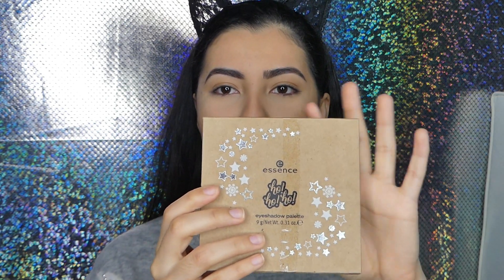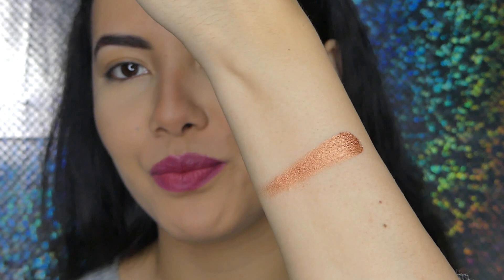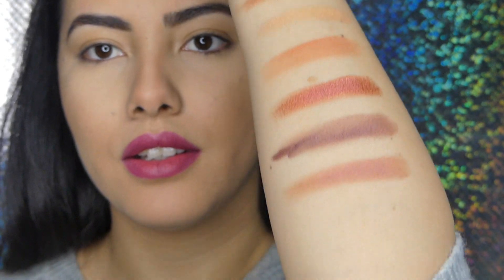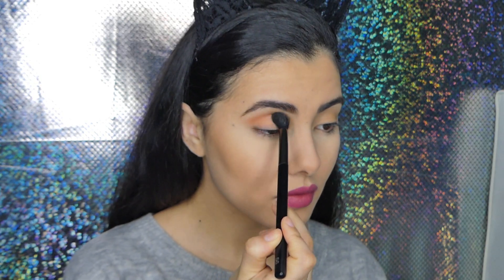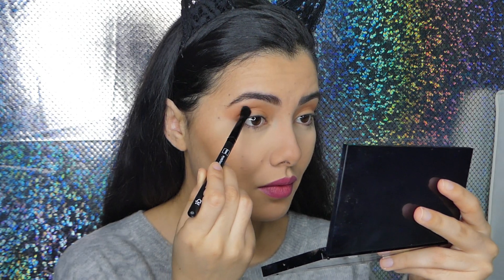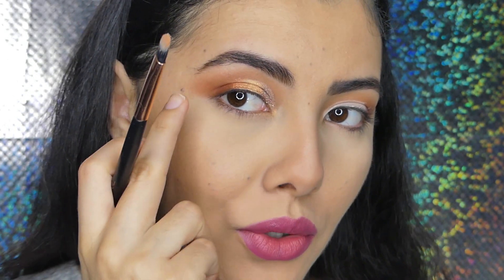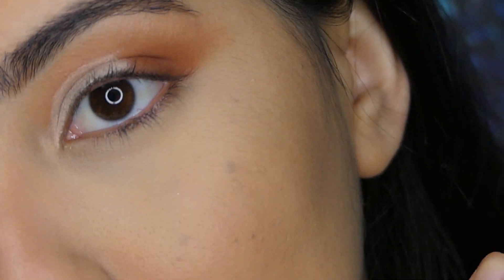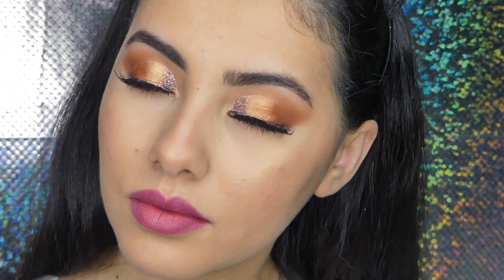NEW essence hohoho eyeshadow palette. review & swatches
hey guys today im trying the essence HOHOHO eyeshadowpalette ,this palette was only 8 bucks and its limited edition , i hope you enjoy this video and if you do please subscribe for more videos and don't forget to leave a like , see you in the next video luv